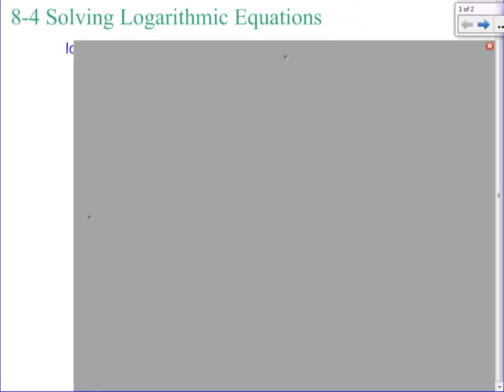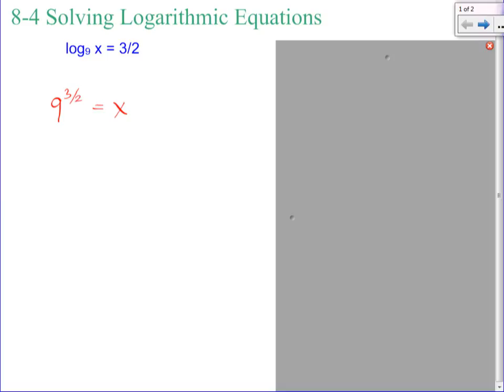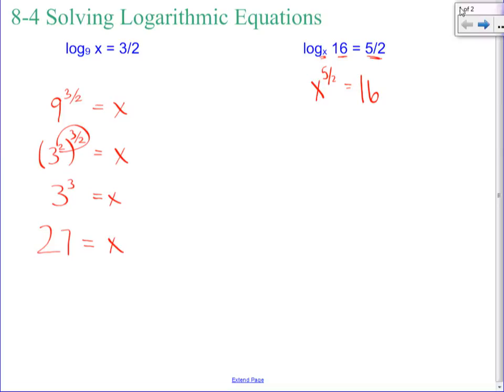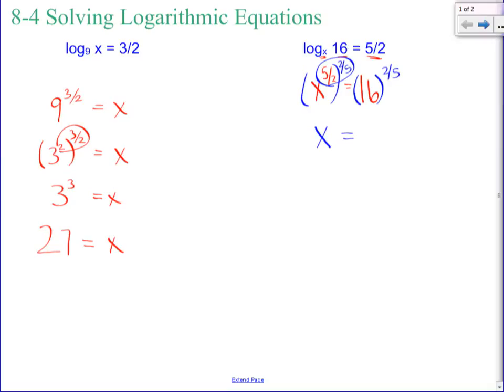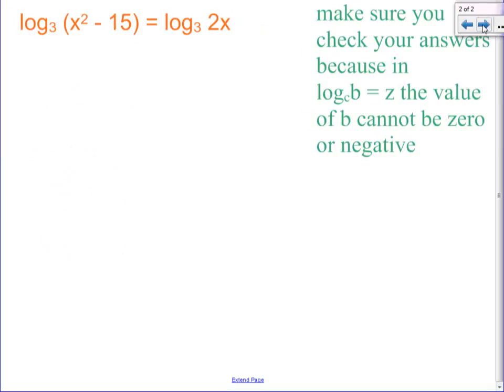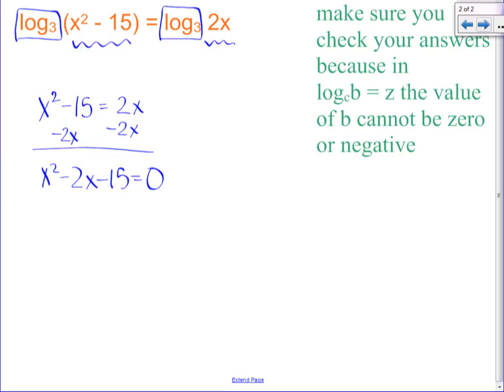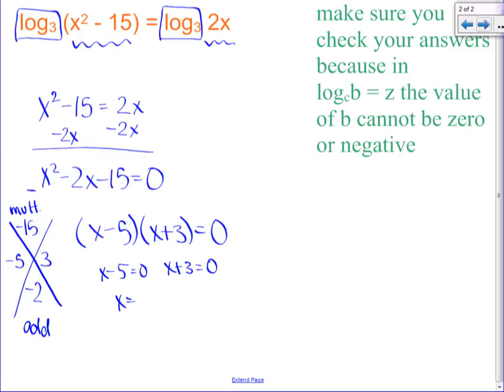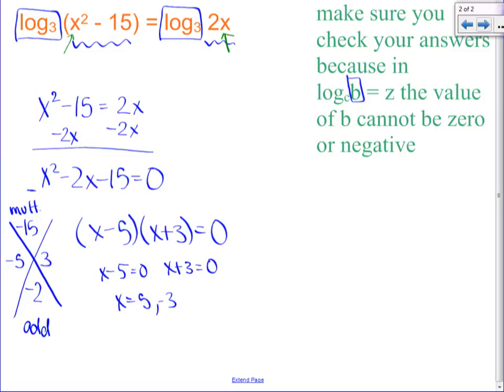Algebra II - 8-4: Solving Logarithmic Equations